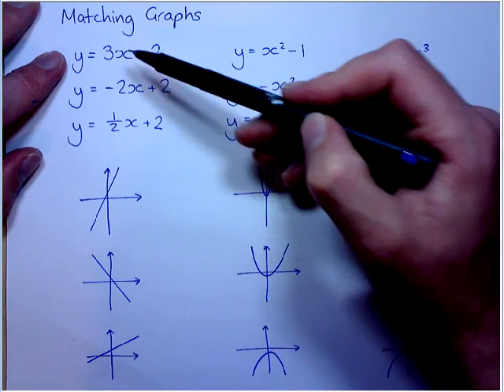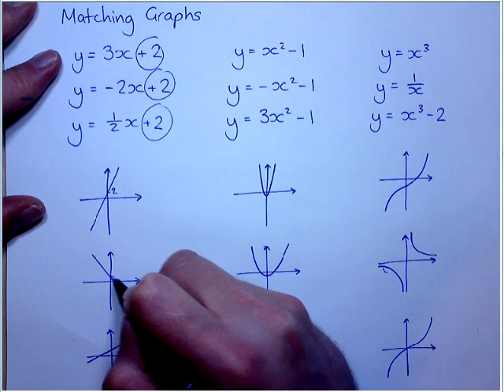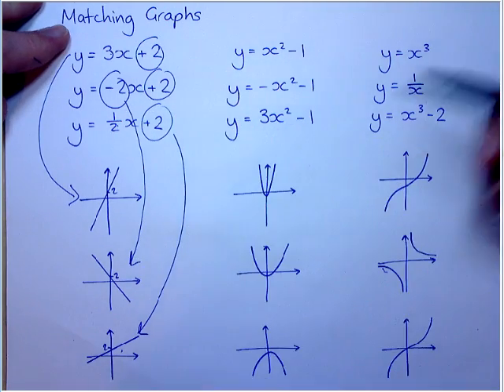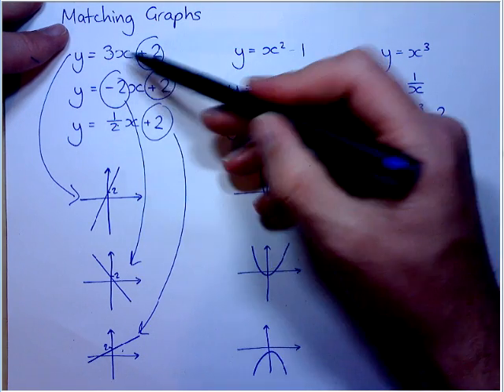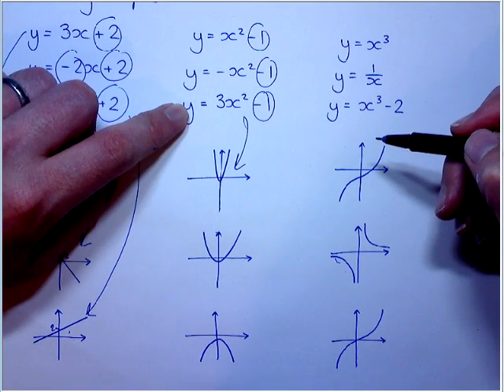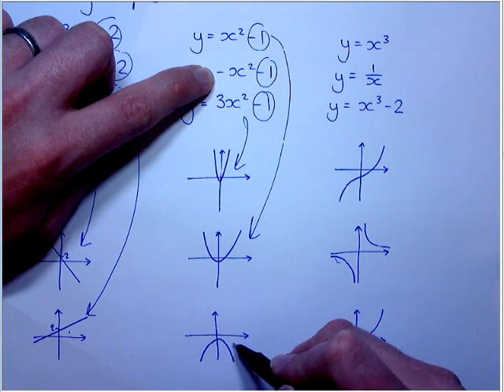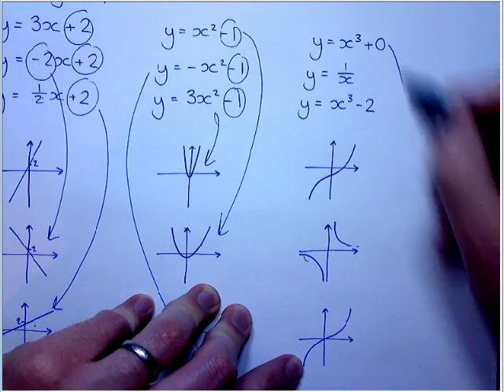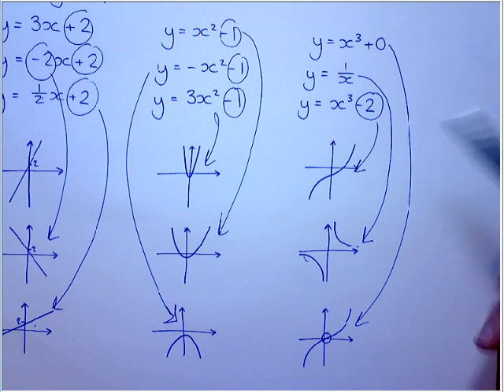day 4 matching graphs